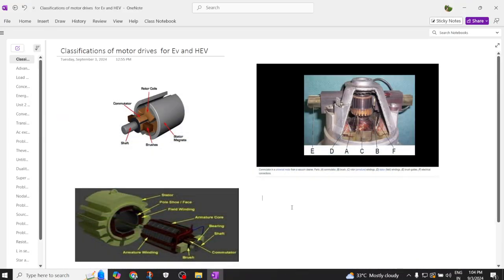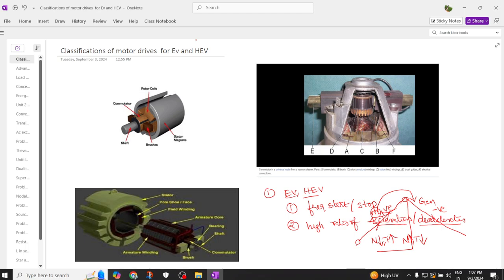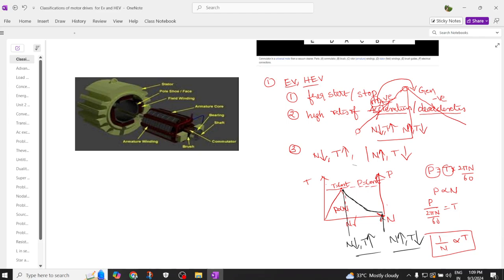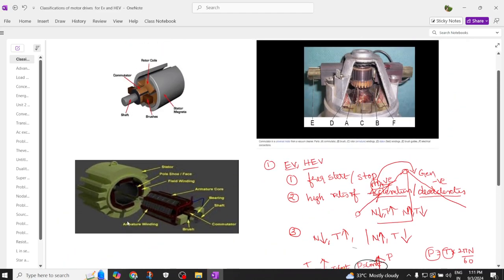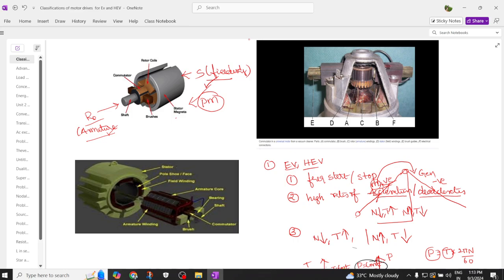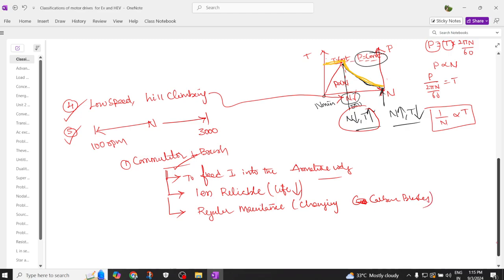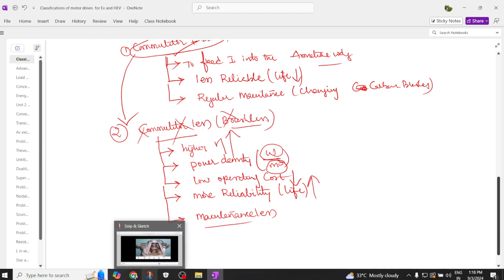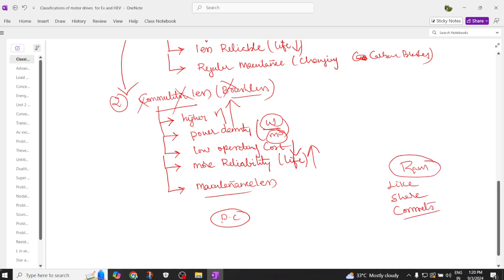Requirements of Electric motor used in Electric Vehicle and hybrid electric vehicle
Learn about the requirements of electric motors used in Electric Vehicles and Hybrid Electric Vehicles in this informative video. Find out what makes these motors different and how they are crucial to the performance of these eco-friendly vehicles.
Requirements of Electric motor used in Electric Vehicle and hybrid electric vehicle  @ElectricVehiclevideos